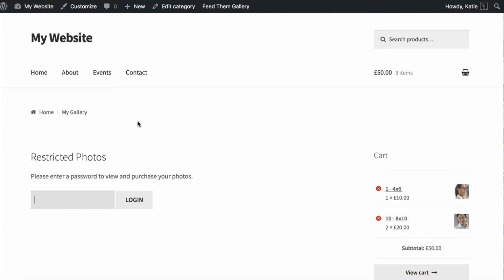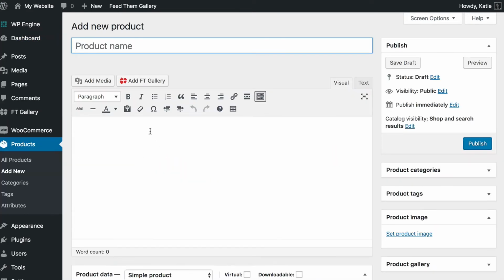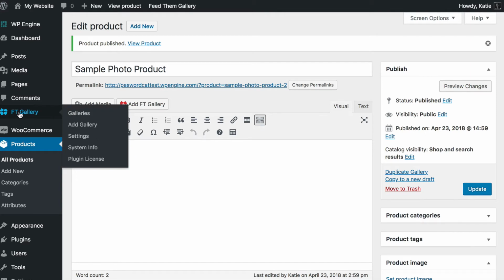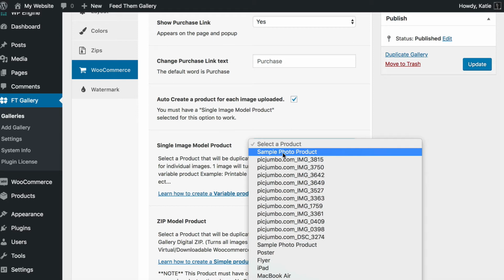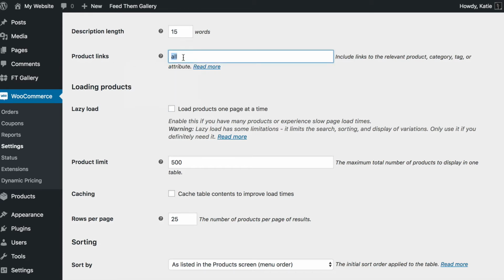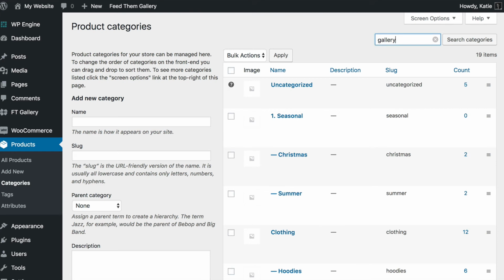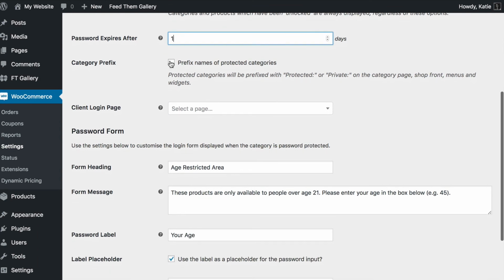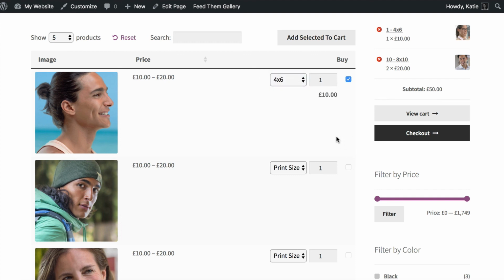Tutorial: WooCommerce Photography Website + Bulk Upload, Client Categories & More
Step-by-step guide to creating a WooCommerce photography website with easy bulk upload of photos, photo product order form with variations, and a password protected category for each client. Get the plugins mentioned in this tutorial:

The "Feed Them Gallery" plugin has unfortunately been discontinued. We're looking for another solution, but in the meantime, we can only recommend a workaround.
You can create a CSV file containing the details of the products and use to bulk upload them. While not as easy as Feed Them Gallery, it is still easier than adding each photo as a product one by one.

You can also read the written version of this tutorial